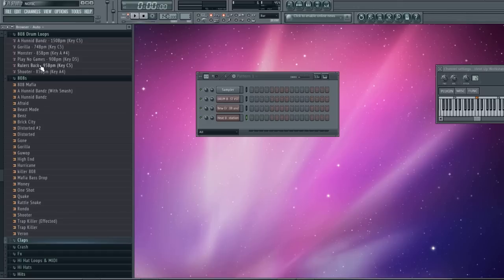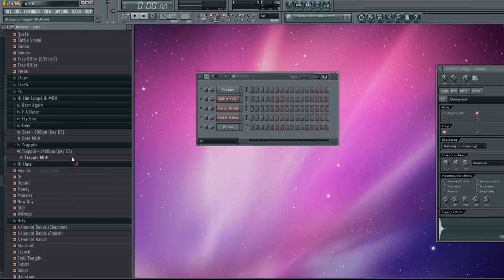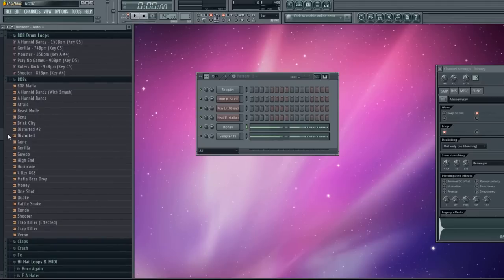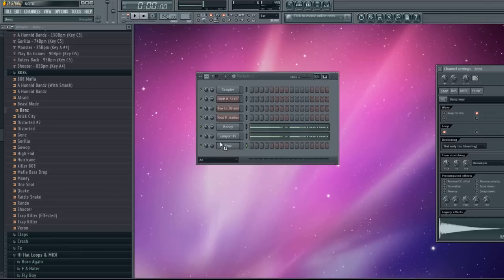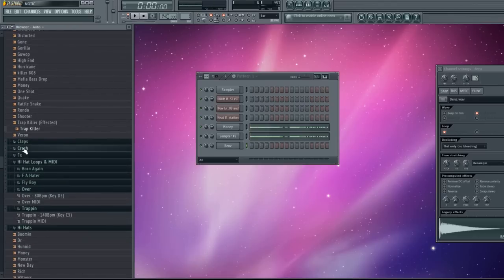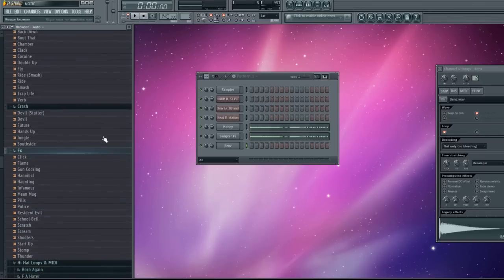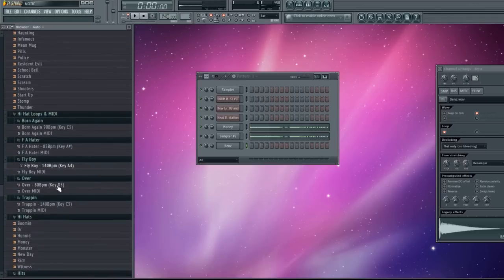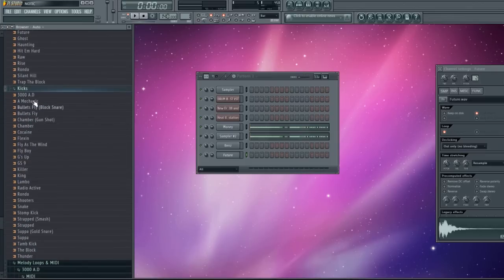We Purging V3 Drumkit Presentation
This Video is about the Content of our new Drum Kit " We Purging V3 - The final Chapter" available

“We Purging 3: Final Chapter – Drum Kit” This is the last installment of our top selling drum kit We Purging, this kit is a BEAST, we have provided 808 loops, heavy hits, unique kicks layered with dope percussion sounds, hi hat loops, to crazy FX, there is so much in this kit it will keep you busy for weeks and give you that industry sound you need.

We Purging V3 is more than just a Drumkit ! This Kit comes with Sound Effects, Midi Loops, Drum One Shots, Wav Loops and Trackouts and more !

 808 Loops
 808s
 Claps
 Crashes
 FX
 Hi Hat Loops & MIDI
 Hi Hats
 Hits
 Kicks
 Melody Loops & MIDI
 Percs
 Snares
 24 Bit WAV & Mp3
 124 MB (Unzipped)
 Over 170 Files